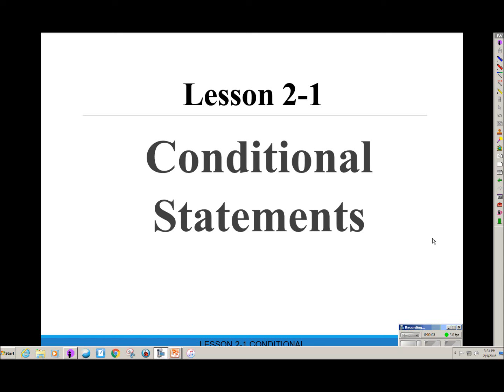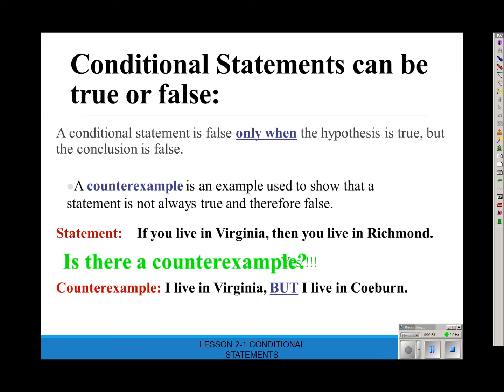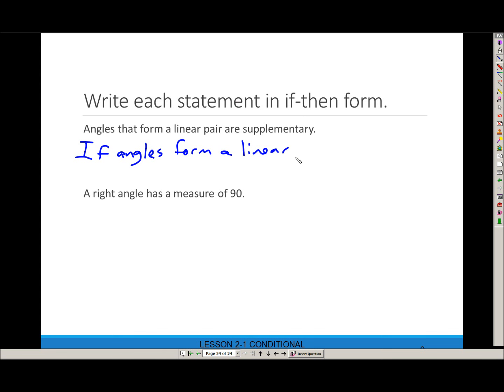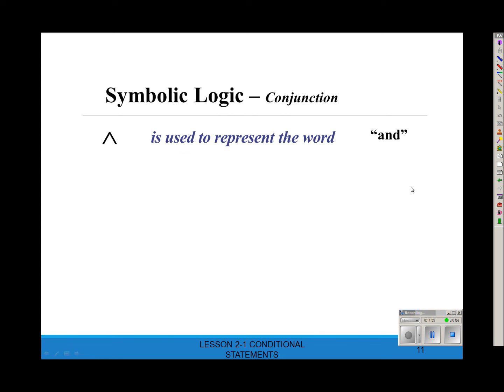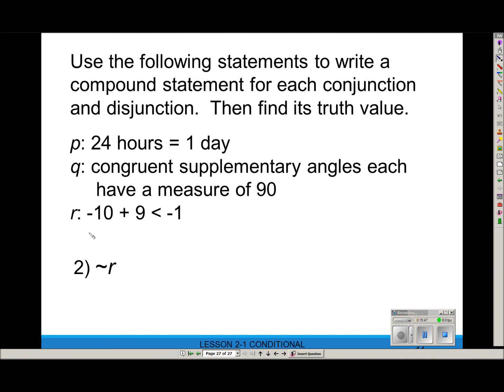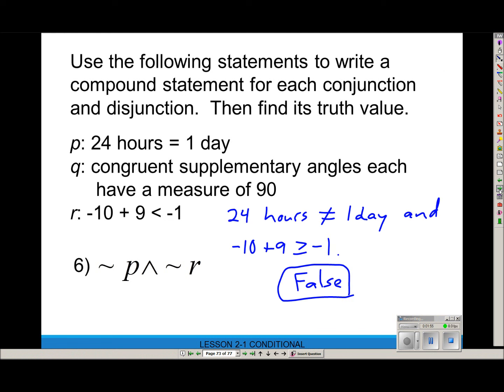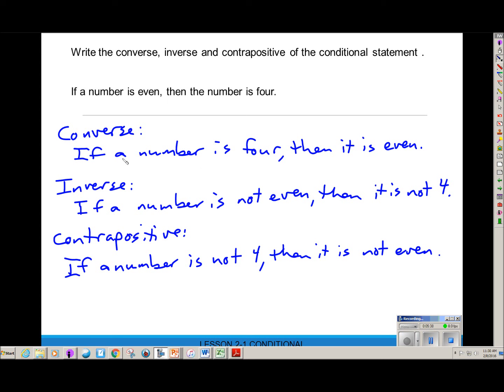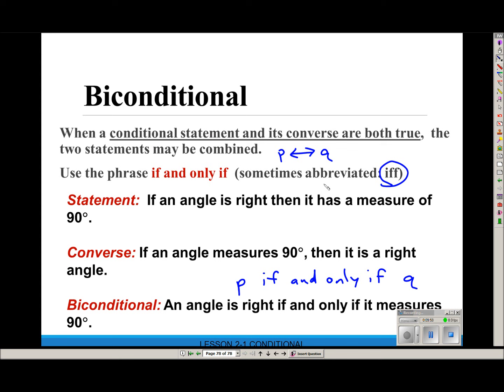Geometry 3.20 IM2 Conditional Statements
Write conditional statements.
Use symbols of logic.
Write the converse, inverse, and contrapositive of a conditional statement.